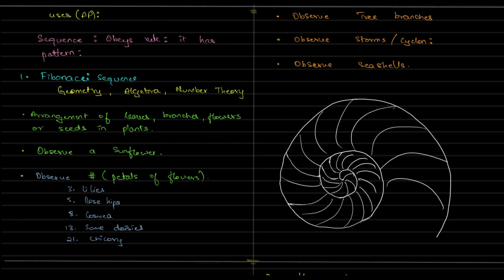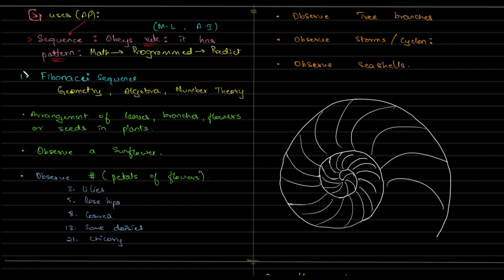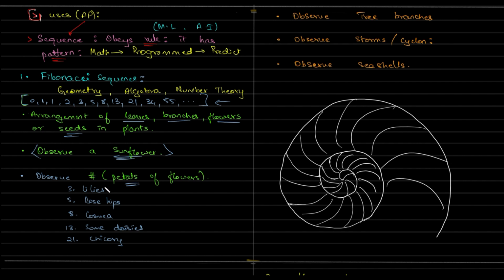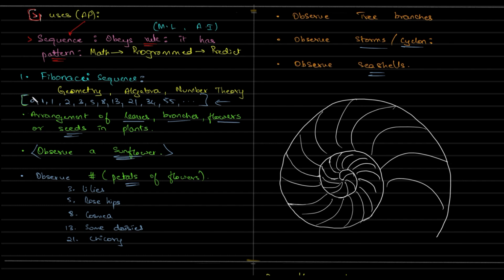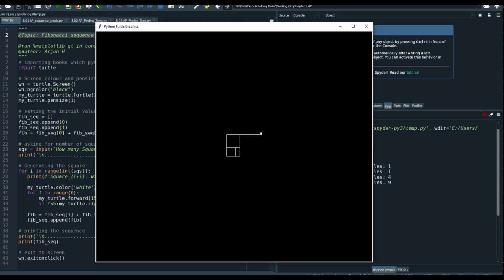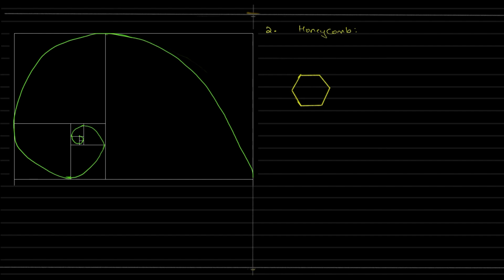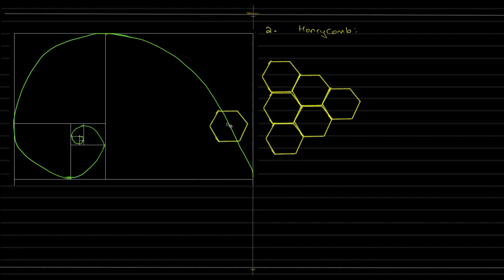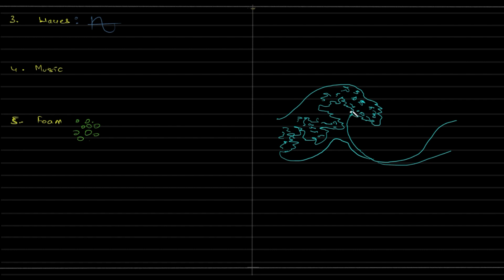5 00 C 1 Uses E